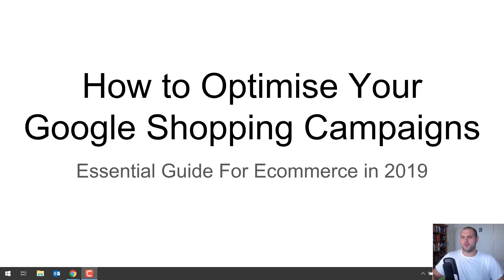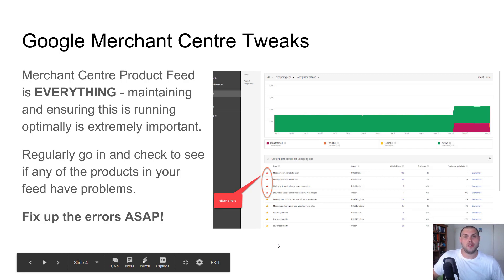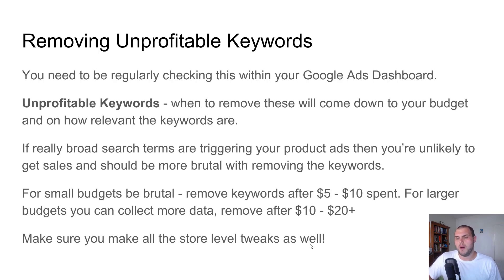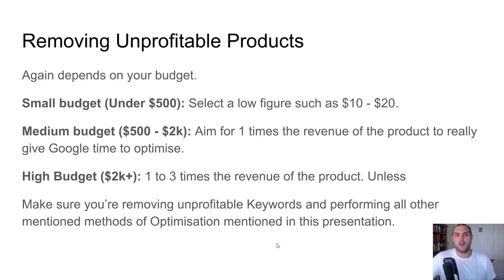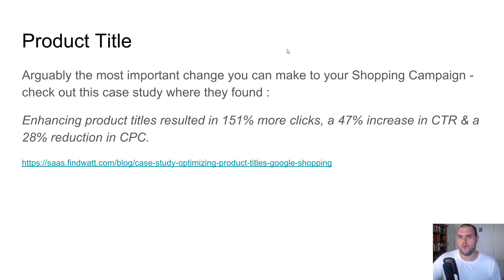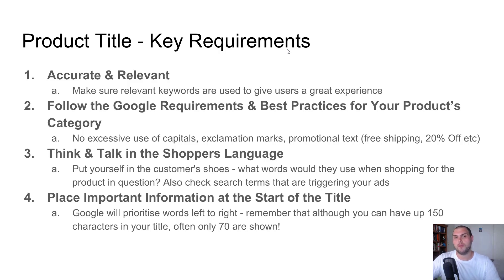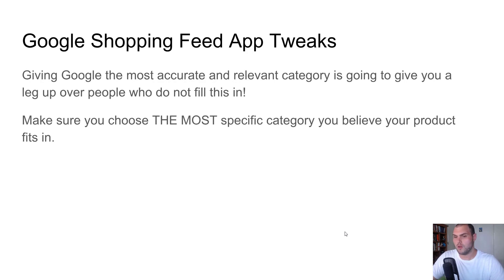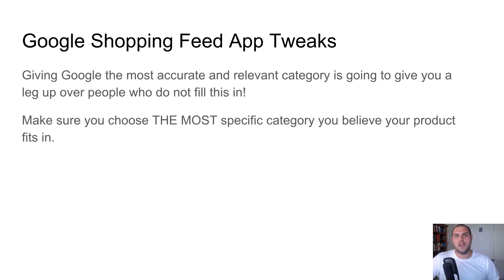Advanced Google Shopping Optimization Secrets for Ecommerce (2020)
How To Properly Optimize Google Shopping Campaigns For Ecommerce  Success in 2020 - (Shopify Dropshipping Friendly).

Join My Advanced Course & Semi Private Mentorship Group :The Google Ads Playbook

Includes **Merchant Centre, Title, Description Optimization Hacks**

In this video I will show you how to fix those struggling campaigns (you know the ones where you're struggling to make any money!)

Note that what I'm about to show you is a continuous process, but it's what separates the successful players from everyone else. If you do not do this on an ongoing basis you will find it very hard to be profitable and succeed.

Optimization boils down to 2 key areas you need to tweak:

1. Google Merchant Centre & Google Ads Tweaks
Eg Merchant Centre Error and changes to settings within the Google Ads Dashboard

2. Store Level Optimization
Images, Titles, Descriptions and changes within the Google Shopping App

The Video Covers Off the Following:

✅Google Merchant Centre Tweaks
✅Negative Keywords
✅Strategy For Removing Unprofitable Keywords
✅Removing Unprofitable Products
✅How to Have Highly Optimised Images
✅Product Title Optimization
✅Description Optimization
✅Google Shopping Feed App Tweaks

Make sure you are going in and continuously working on the things in this video.

This is just the tip of the iceberg guys, there's lots more that goes into this but this is the stuff that in my eyes is enough to get you started.

Feedback and questions are always welcomed!